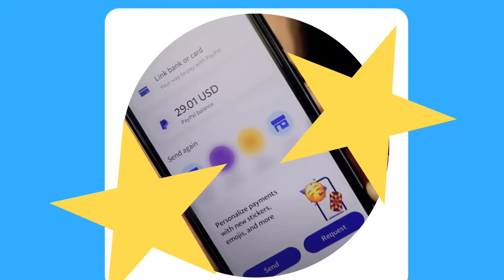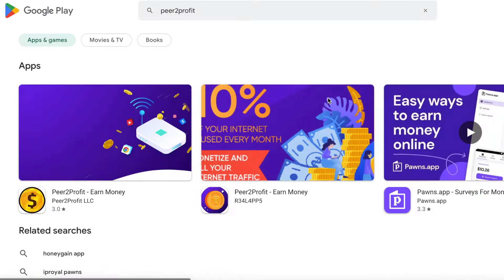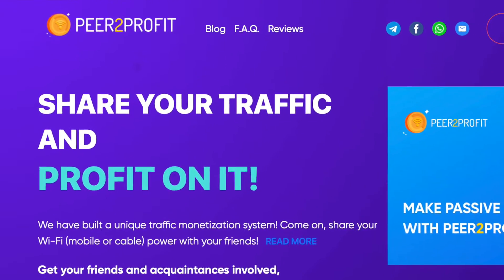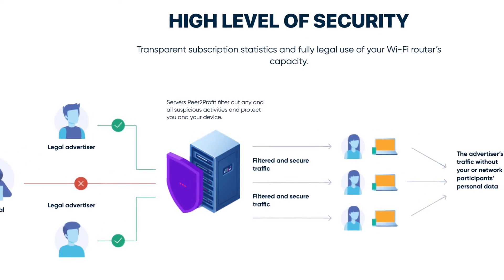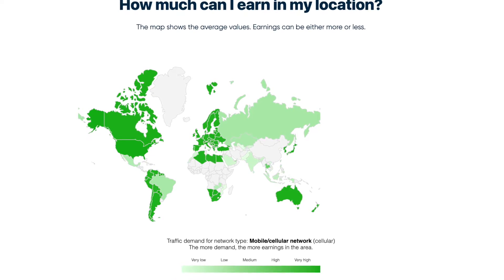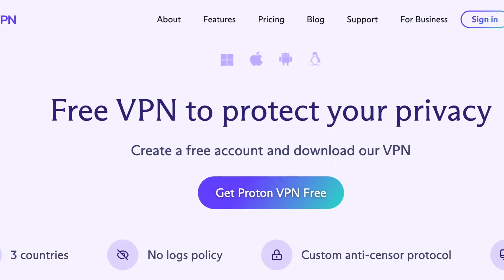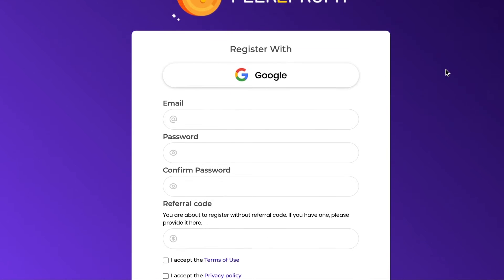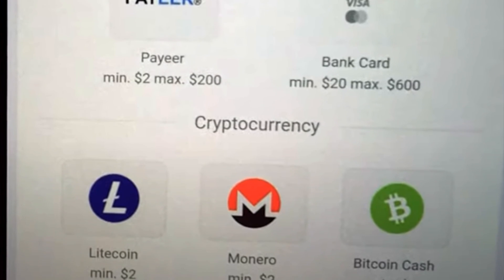😱 The Best App For Making Money From Your Phone | Apps That Pay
😱 The Best App For Making Money From Your Phone | Apps That Pay | Make Money Online 2022 💸

In this video, I will show you a free app that will pay you real money simply for installing the app. Once you install the app, you will start to make money on your phone and that no, too work required!
You just need to let the app run in the background while you use your phone as you normally would and YOU WOULD STILL BE MAKING MONEY ONLINE!

🤯 START MAKING $10,000 FROM YOUR PHONE 🤯

Video inspired by : The Best App for Making Money From Your Phone $150 Per Day ; (by How To Make Money Online) and Best 10 Apps That Pay You Real Money ! (by Logan Ski Finance)

Hey Everyone! Welcome to “Make Your Bucks”. 😊

On this channel, as the name itself suggests, we will show you LEGIT ways on how to make money online. All our videos will help you earn an additional income and allow YOU to make money online. And the best part, these methods work worldwide!

If you like the idea of making money for FREE and that too from the comfort of your home, then, subscribe to the channel so that you don’t miss out on any videos which will enable you to earn money online.

Cheers!!

There is no guarantee that you will make more, same, less or any money at all from these videos. The results you get will depend on your efforts and your experience  etc. You need to do your due diligence before any undertaking.

WE ONLY RECOMMEND PRODUCTS THAT WE HAVE PERSONALLY USED AND VERIFIED. Thank you. Make Your Bucks